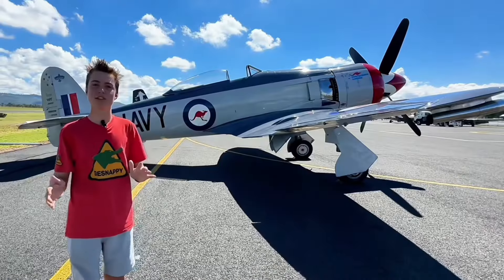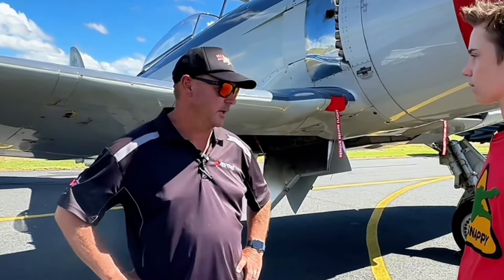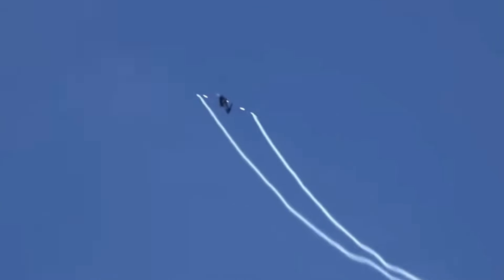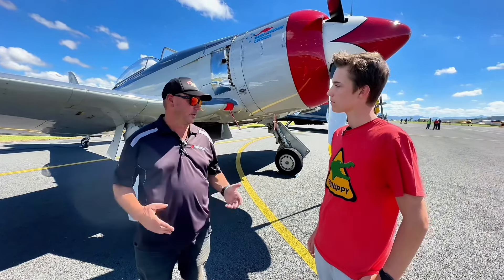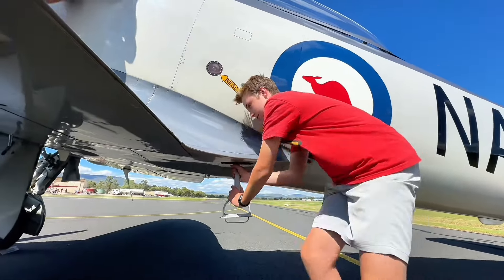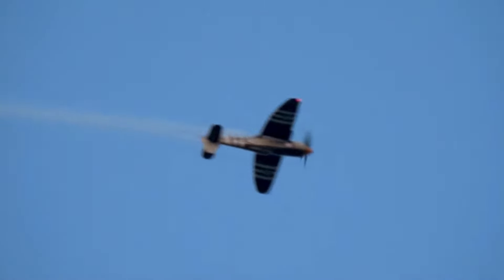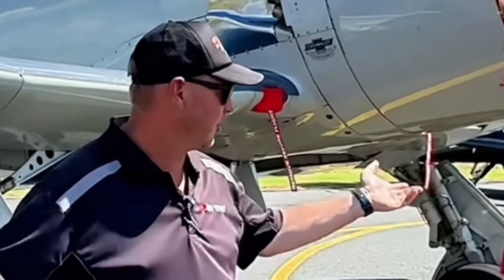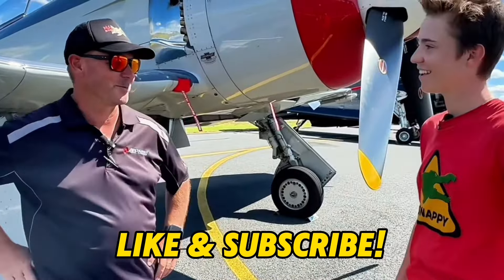Hawker Sea Fury. FASTER Than a Mustang Aircraft by 100Kn.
Paul Bennet Flys the Hawker Sea Fury and the Mustang aircraft amongst other warbirds in his fleet. He recently flew the Sea Fury at blistering speeds at the Shellharbour Airshow, Scone Airshow, and will fly it at the Central Coast Airshow in 2024 and beyond. This airspeed is amazing for a single engine piston set up, flying at speeds up to 400knts. He says the Sea Fury outperforms the Mustang in several areas, but both are amazing aircraft in their own right.
It's the only flying Sea Fury in Australia, and it's now the latest feature aircraft on the airshow circuit in Australia. The Sea Fury aircraft flys at many airshows across Australia, such as the Central Coast Airshow, Shellharbour Airshow and many more.
This exclusive interview with Paul reveals why he bought a Sea Fury and all the benefits of owning the Aircraft.

Credits:
AirShowStuff
Paul Bennet Airshows Facebook Page.